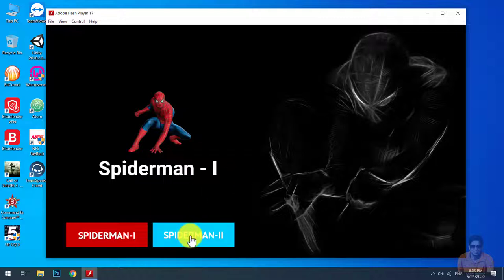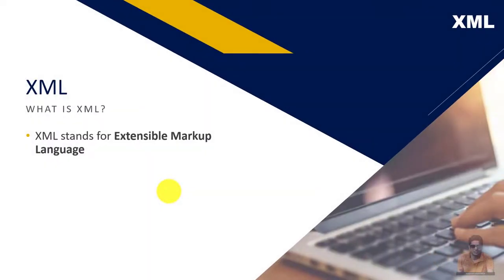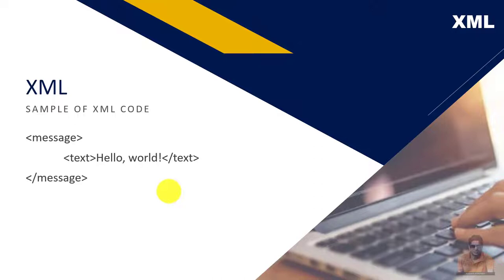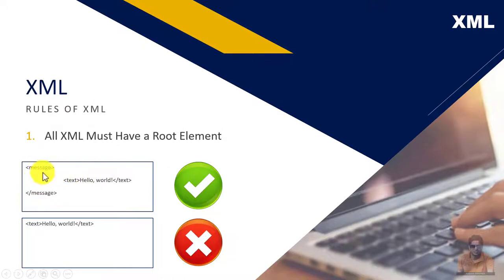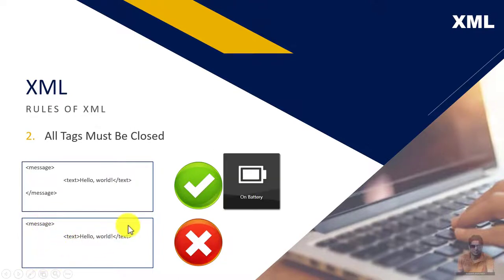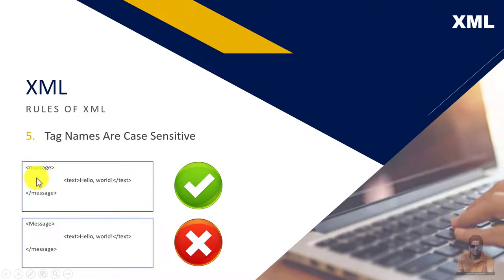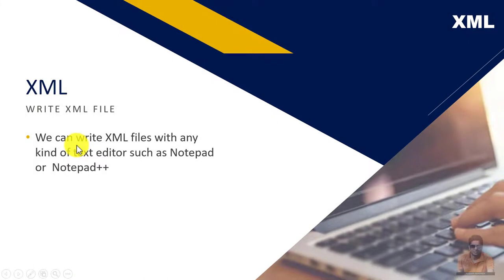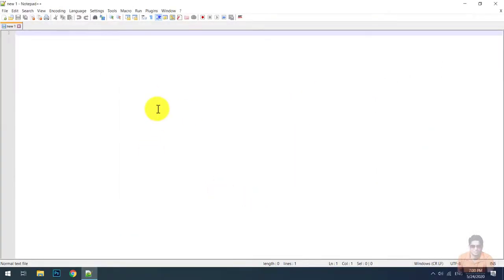Spiderman Interactive Flash Movie - I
This tutorial will explain to create a interactive movie by using Adobe Flash CS6. The name of this flash movies is Spideman. You can download the resource files by using following link.